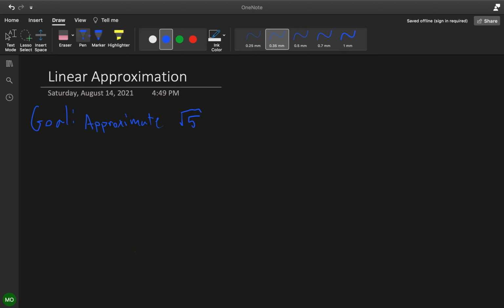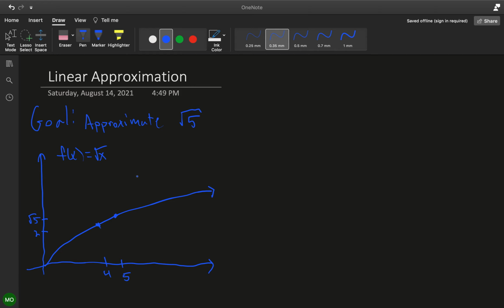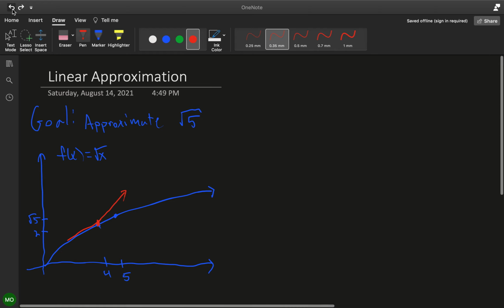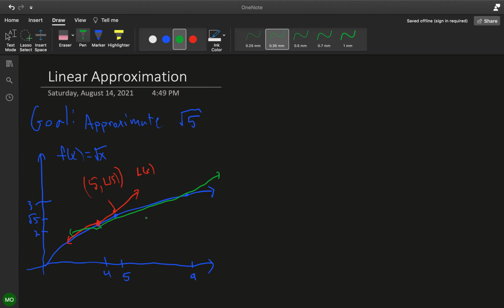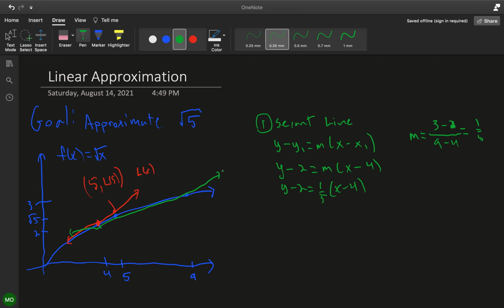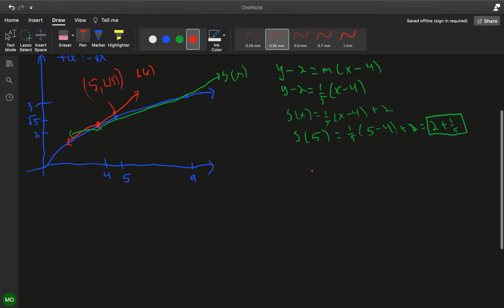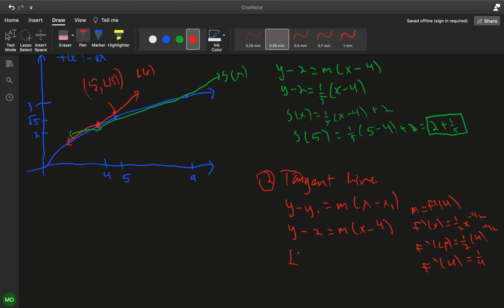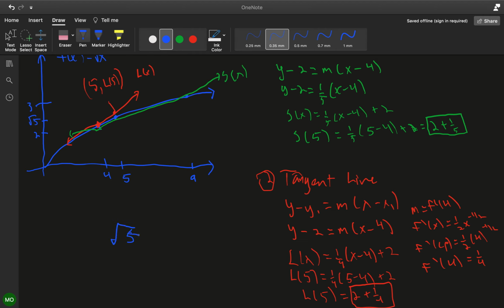Calculus I - Linear Approximation | Tangent Line & Secant Line Approximation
Use a Tangent Line and Secant Line to Estimate √5